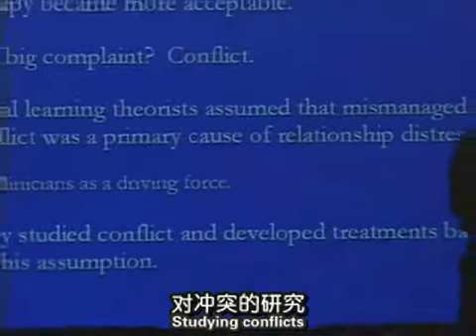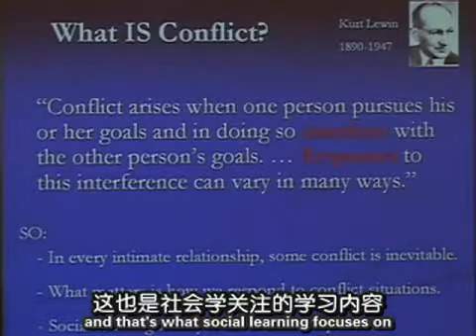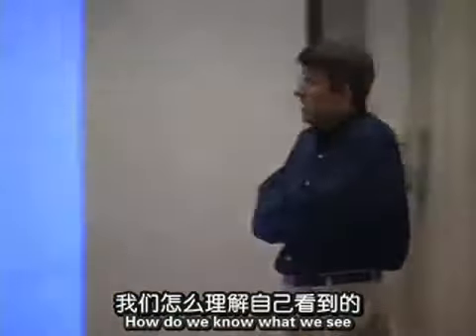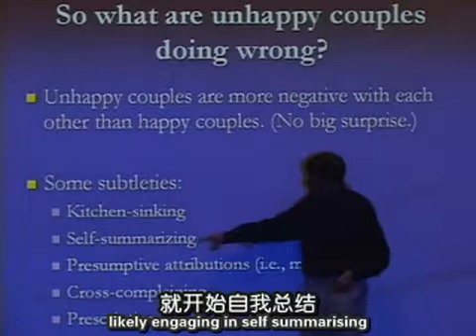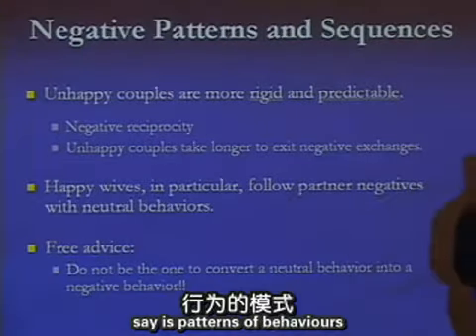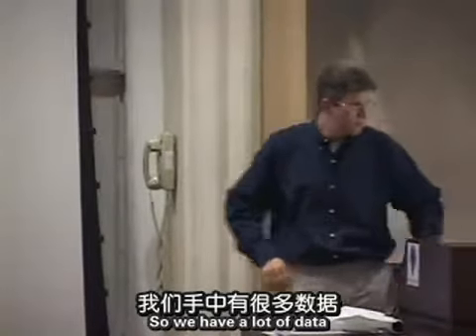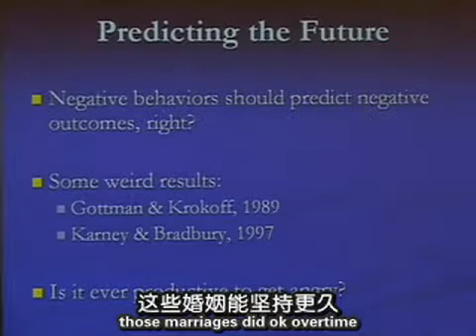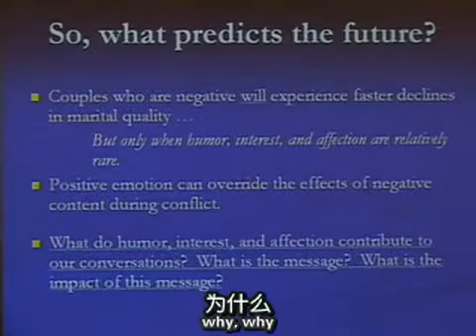什么是关系，亲人爱人出现问题了或许需要这个10